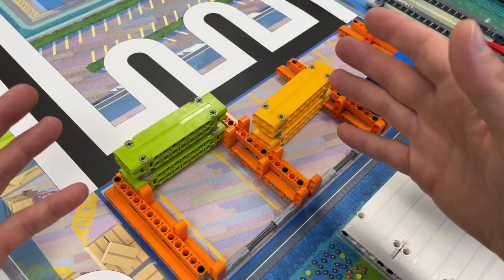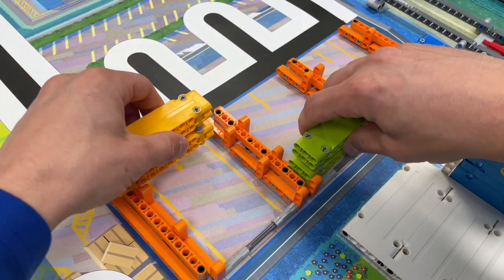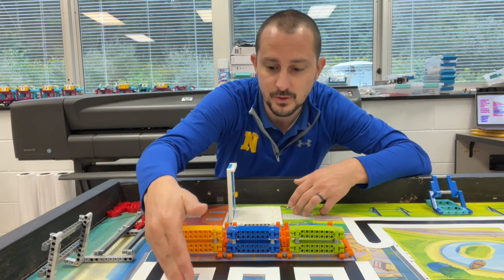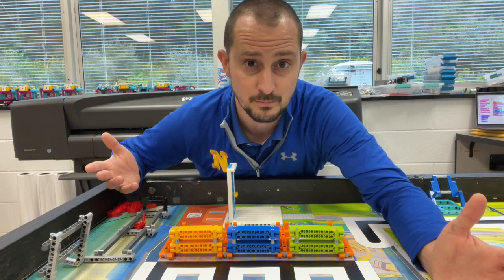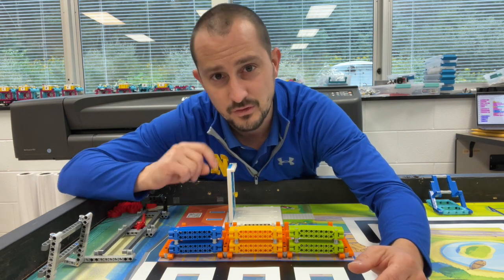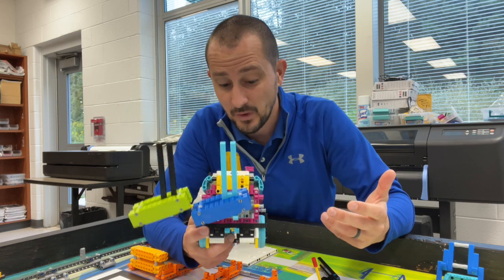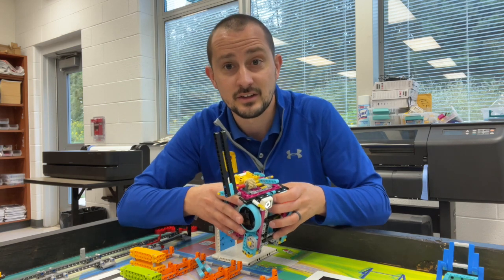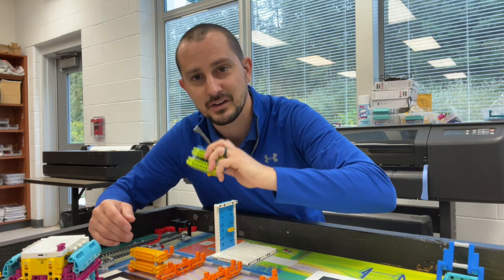Sorting Center - FLL Cargo Connect 2021 - FIRST LEGO League Robot Game Inspiration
In this video we take a look at the Sorting Center Mission and talk about a simple solution!

v=xxBVJ5H7OjY&list=PLu486RXmcQz9LJABzaqvNZDl3ZuUb2w6A&index=2